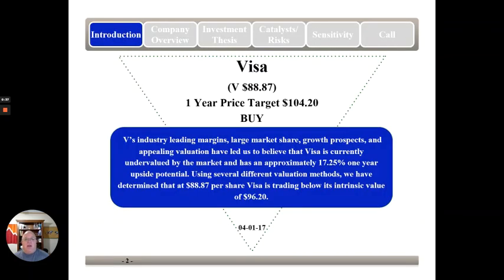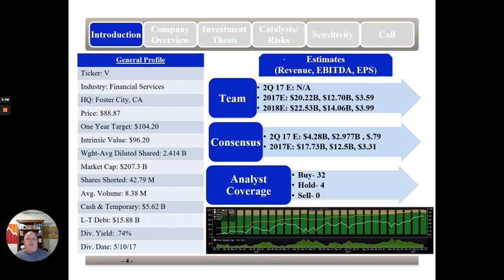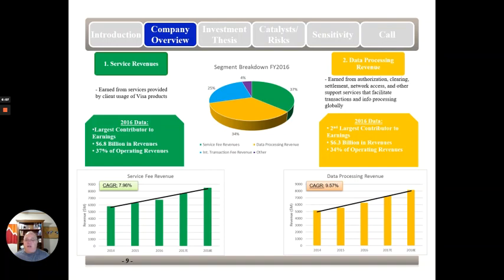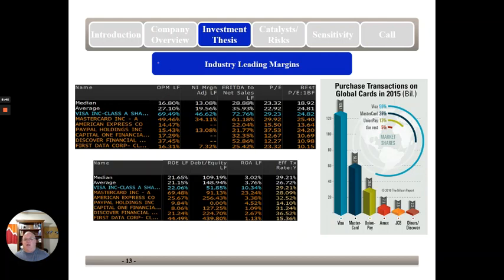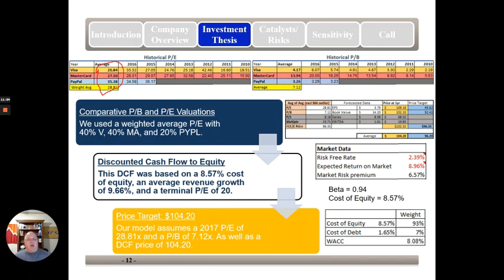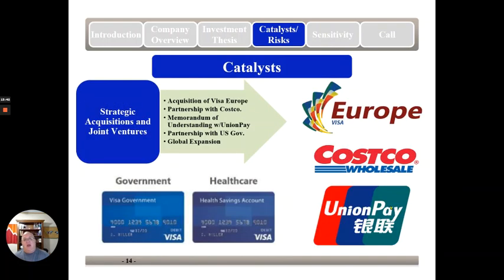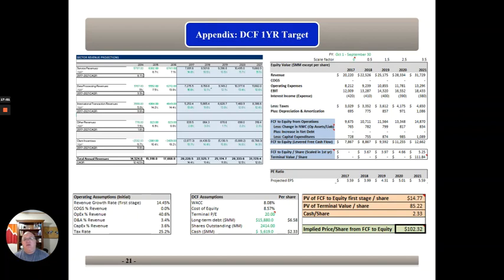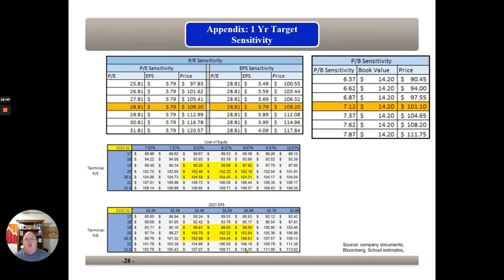Fundamental Analysis The Rocky Mountain Invest Challenge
This video is meant to tell future contestants about how to prepare for our Colorado State University Rocky Mountain Investment Challenge.  But I think others would find it interesting as part of the financial analysis process